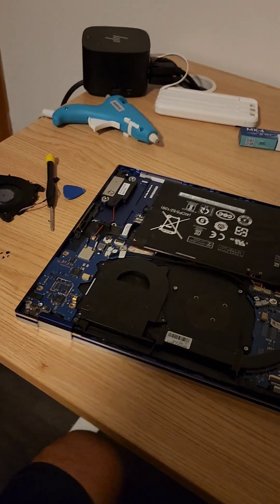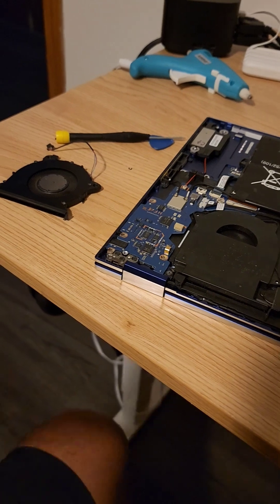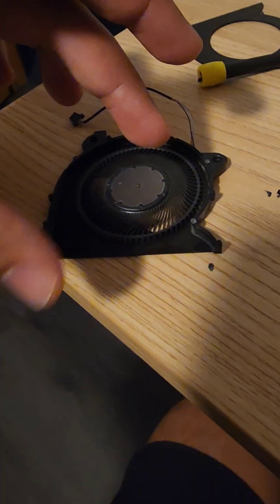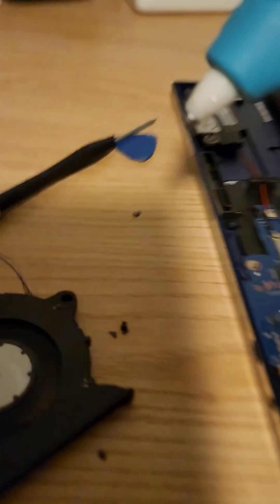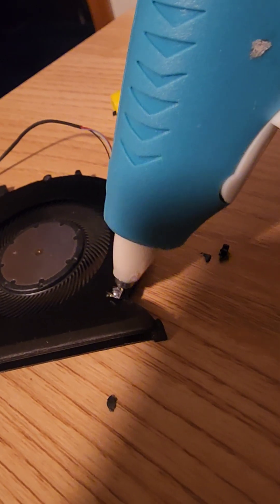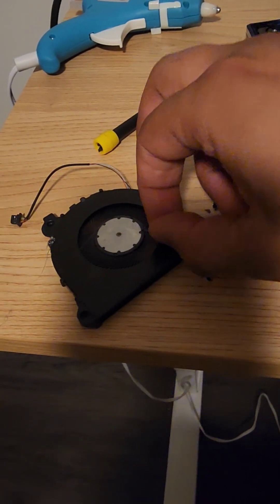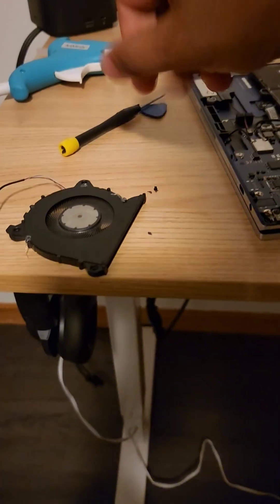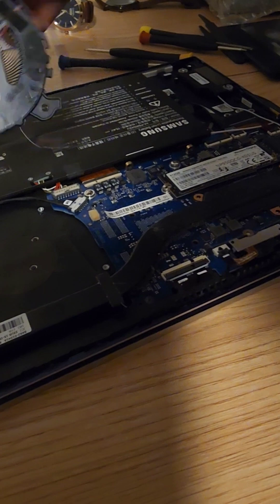Laptop UPC Fan Noise Fix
We'll show you a quick fix for a noisy Samsung laptop fan!(or any other laptop ups fan noise) We'll walk you through disassembling, cleaning, and repairing the fan using hot glue. Learn how to solve the problem when replacement parts are expensive, and restore your laptop to quiet operation. This is how we make it work!